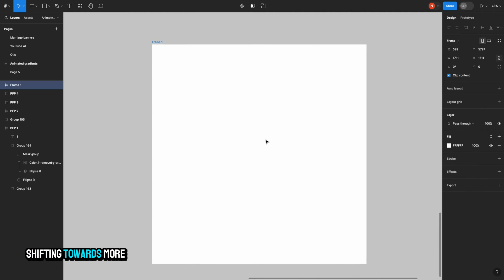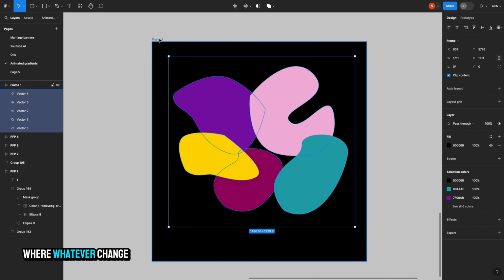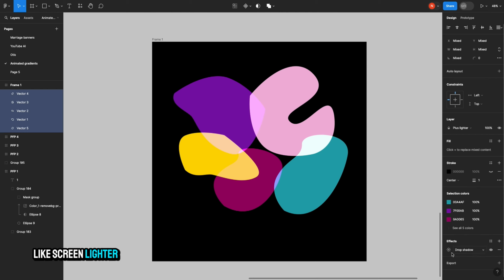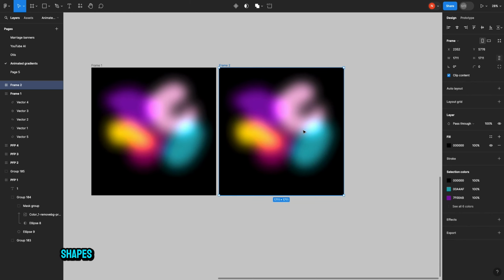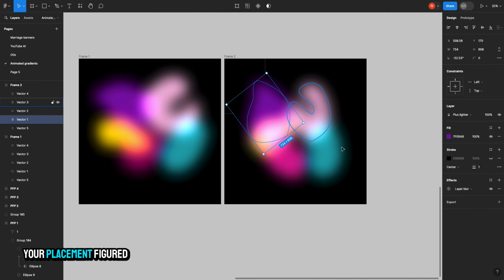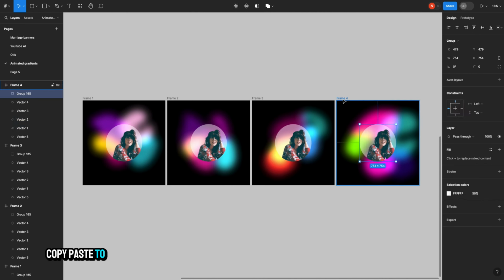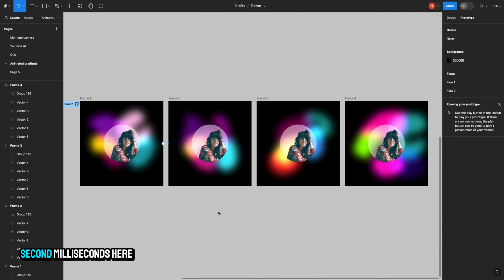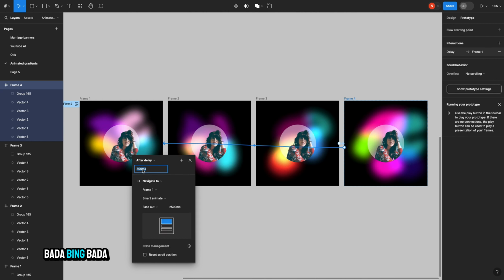Animated portfolio headers in Figma? In this economy?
I'm in the middle of a portfolio revamp and want to start showcasing more of my micro-interaction and animation skills, so I dropped an animated gif tutorial.

Don't forget to play with your blend modes and gradient fills for *dynamism baybeeee.*